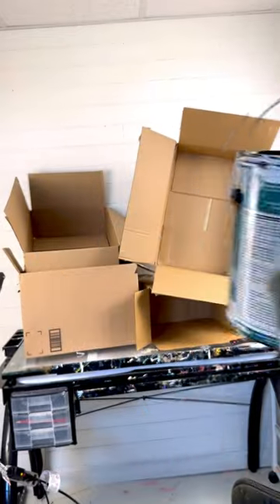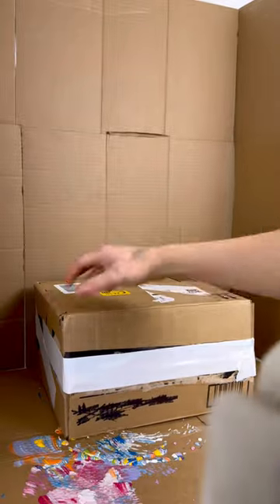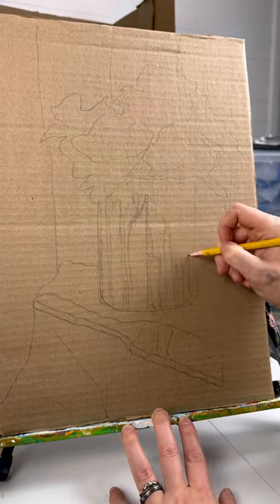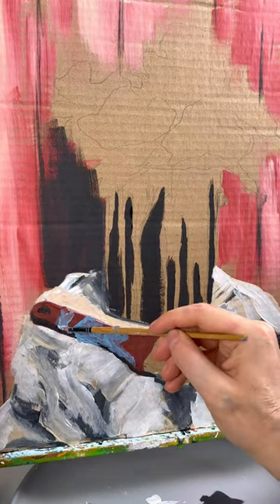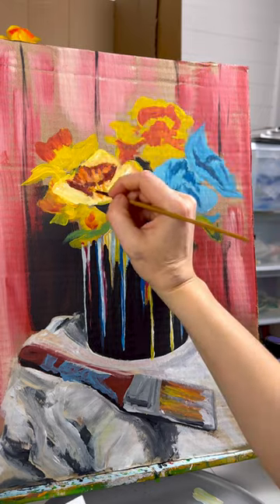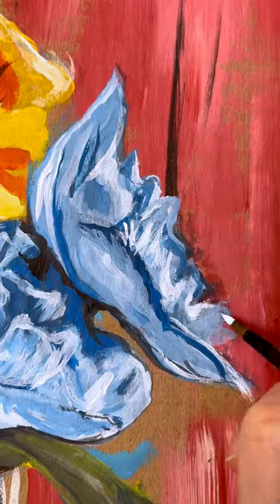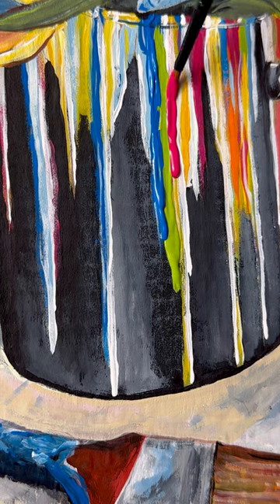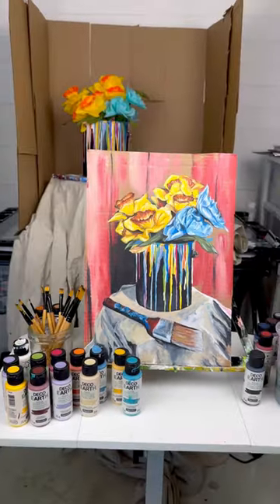Still Life Painting Process | Using DecoEARTH Acrylics to Paint on Cardboard!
Did you know you can paint on cardboard instead of canvas? 😱 Check out how I painted this still life from recycled materials around the studio...even my DecoEARTH paint is made from recycled materials!
DecoEARTH is a new line of water-based acrylic made from recycled house paint! Nearly 75 million gallons of house paint is thrown away every year, but  @DecoArtPaint  found a solution by collecting this wasted paint nationwide and reprocessing it into a reclaimed acrylic paint. One of my passions is upcycling and recycling so I absolutely love this concept! ❤

My goal is to simplify painting and crafting techniques for beginner artists!